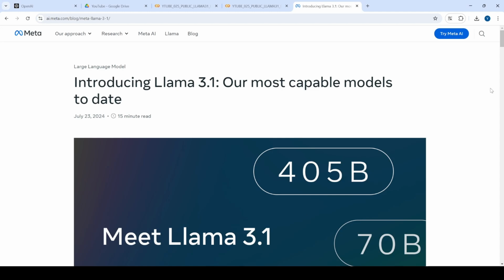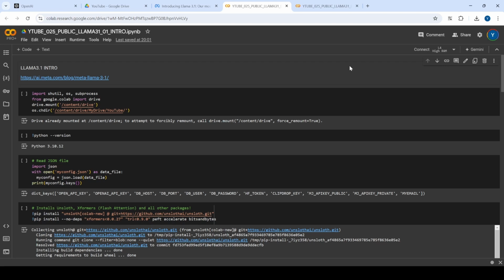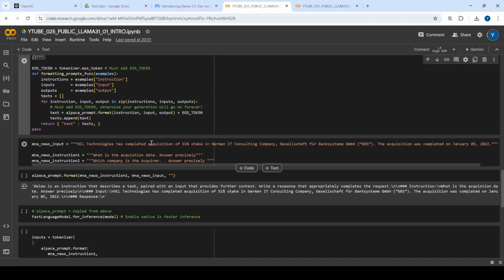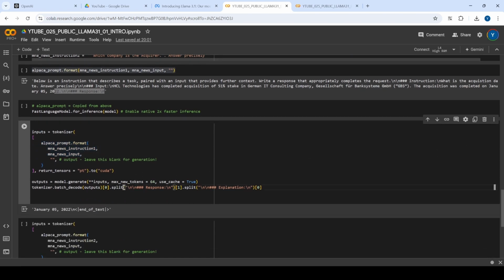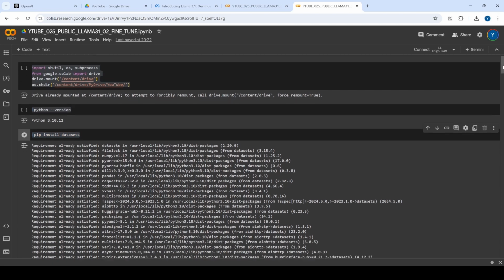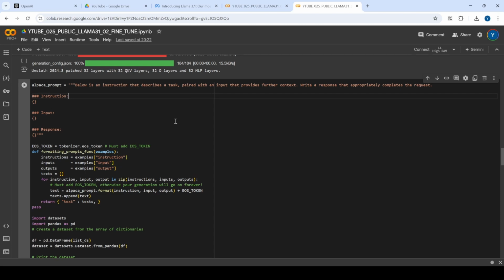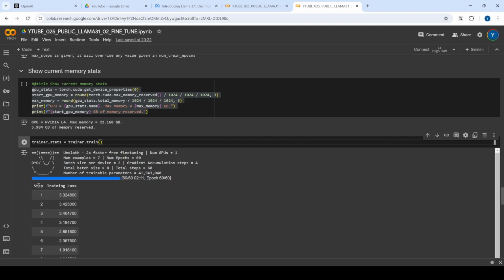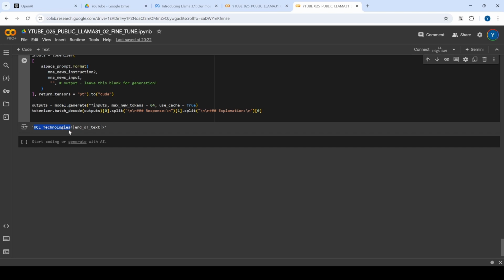Llama3.1 Fine Tuning Complete Guide on Colab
Until the previous year, the capabilities and efficacy of open source large language models were primarily inferior to those of their closed counterparts. Currently, open source is the driving force behind the transition to a new era.
Meta is introducing upgraded variants of the 8B and 70B models as part of this most recent release. These are multilingual and possess a significantly extended context length of 128K, state-of-the-art tool use, and overall stronger reasoning capabilities. This allows our most recent models to accommodate sophisticated use cases, including multilingual conversational agents, coding assistants, and long-form text summarization.